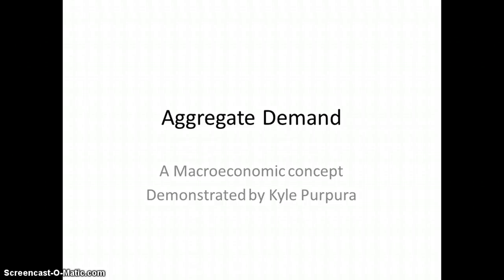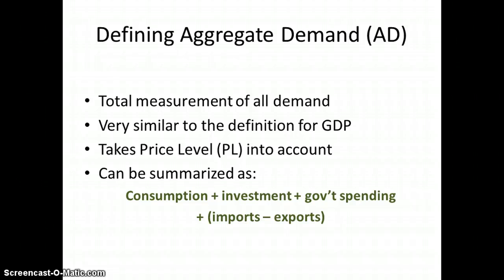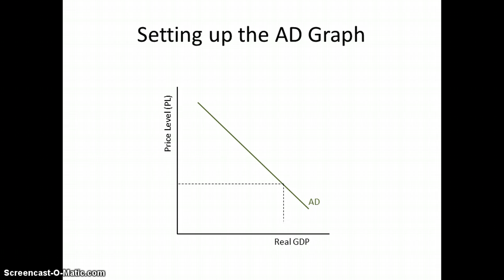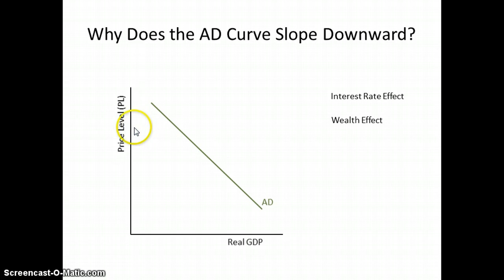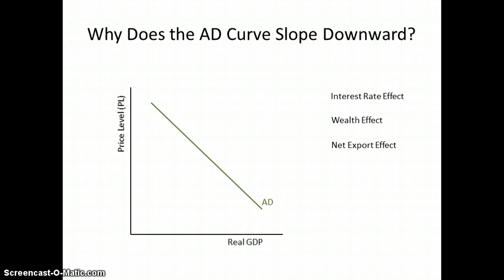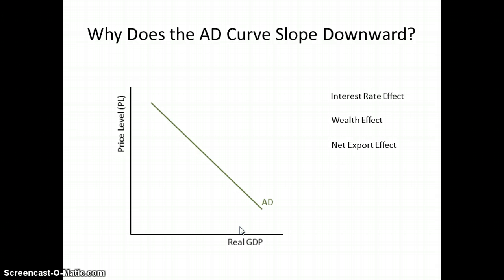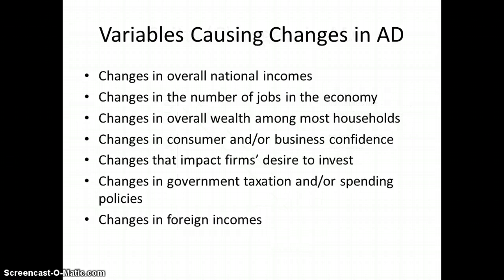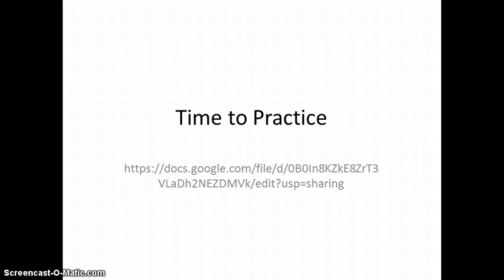Aggregate Demand - How to Graph & Analyze It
A 11-minute video intro & analysis of the Aggregate Demand (AD) curve.